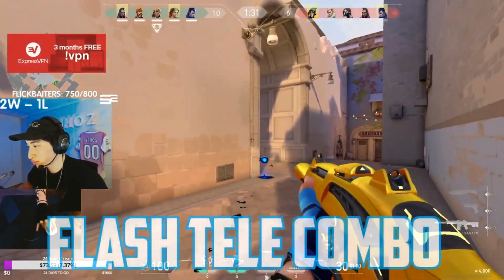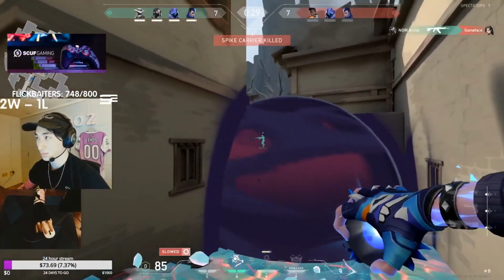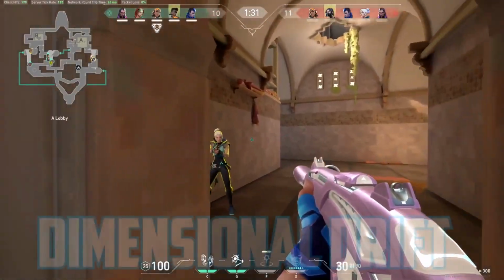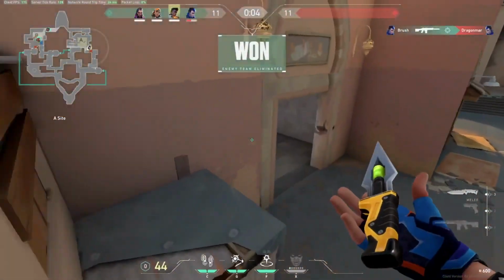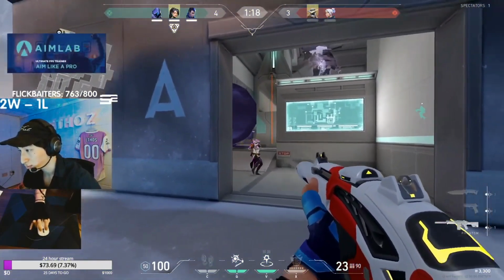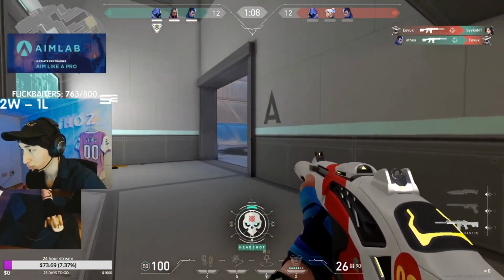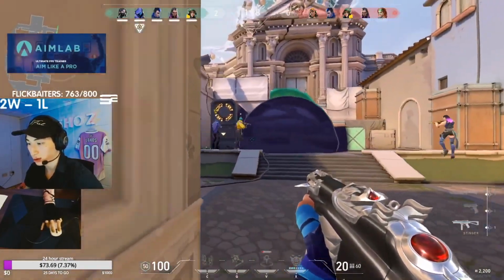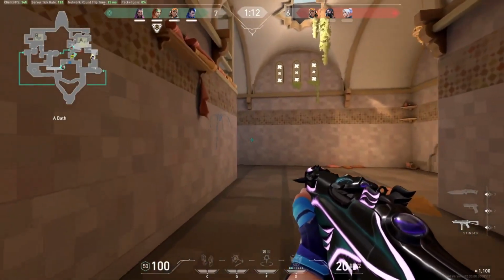How to Make AGGRESIVE YORU PLAYS in VALORANT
In this video, we go over some of the best aggresive yoru plays that streamers and pros have been making during the Valorant playtest event. Yoru is the newest agent coming to Valorant in Episode 2, with a very exciting set of abilities that allow you make aggressive outplays onto your enemies.

1. Blue Boi
2. Better Days
3. Chill Day
4. Overjoyed